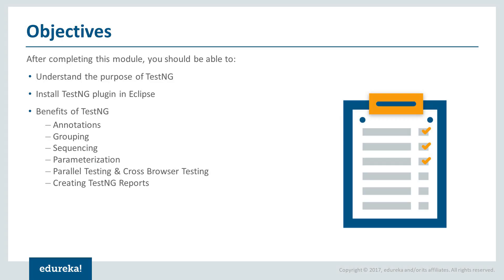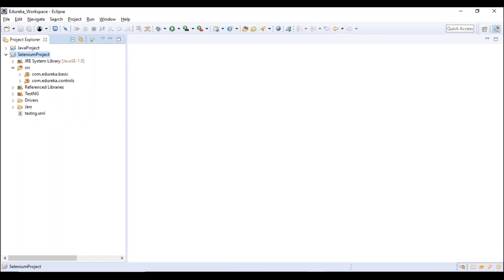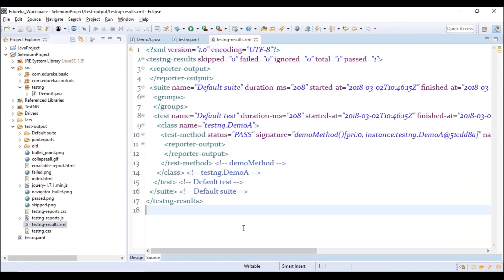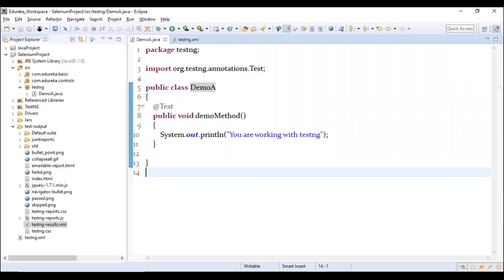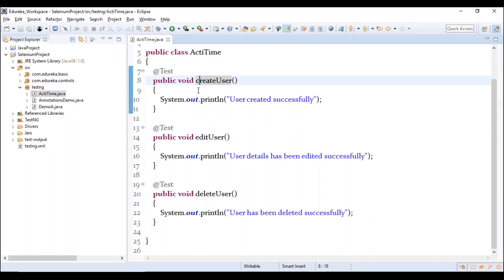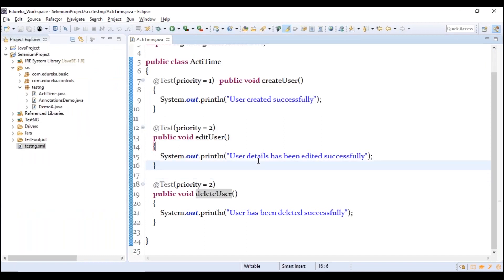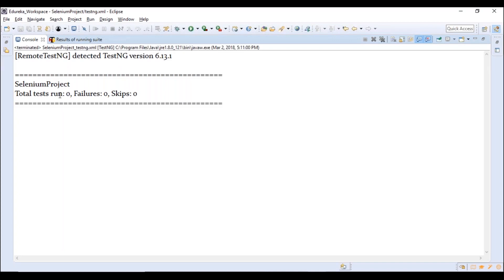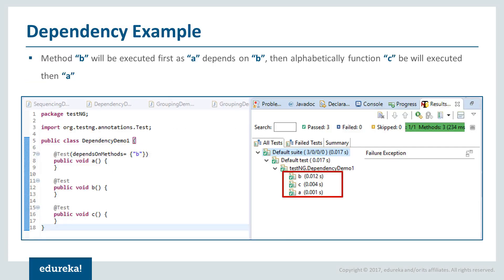Introduction to TestNG Framework | Selenium with Java | Basics to Advanced | Interview | Module 6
Learning Objective: Implement TestNG Framework in Selenium Scripts and structurize test cases using concepts such as annotations, grouping, sequencing, and parameterization. Perform parallel tests as well as generate test reports of the executed tests.

Topics:
Introduction to TestNG
Installing TestNG Plug-in in Eclipse
Rules to write TestNG
Annotations
Grouping
Sequencing
Parameterization
Parallel/Cross Browser Testing
Introduction to Reports
Types of Reports

selenium full course
selenium tutorial for beginners
Selenium full course tutorial
selenium tutorial
selenium webdriver tutorial
selenium framework using java
selenium webdriver
selenium training
Selenium Projects
selenium crash course online
Selenium Frameworks
selenium testng tutorial
selenium testing full course
selenium testing tool
selenium online training
selenium edureka